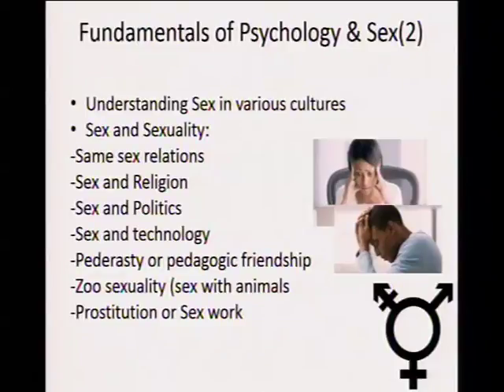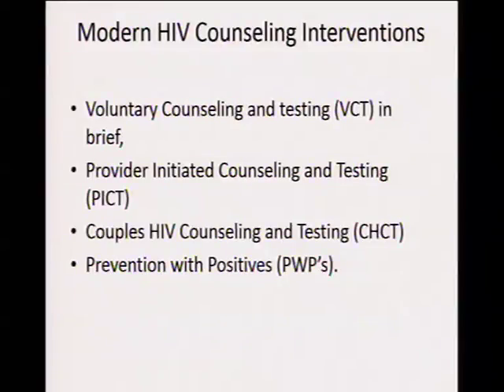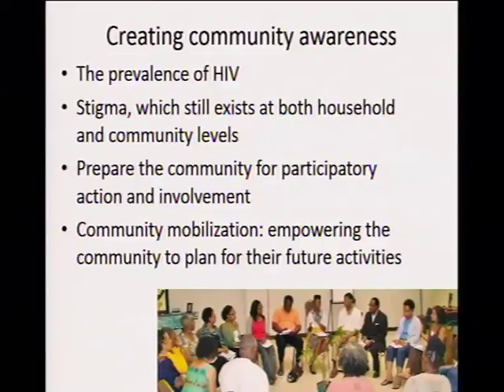16 IOL CC (2March17) PC20D2